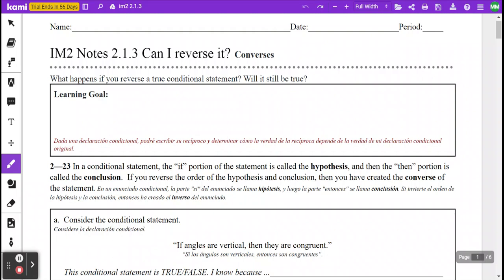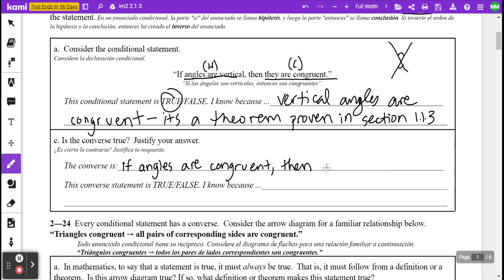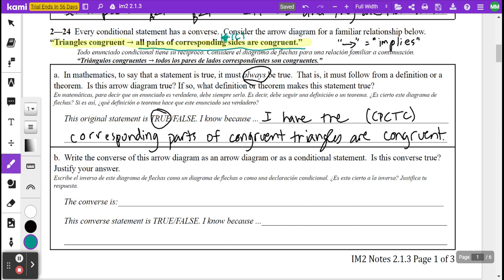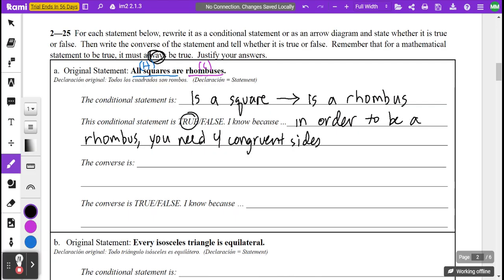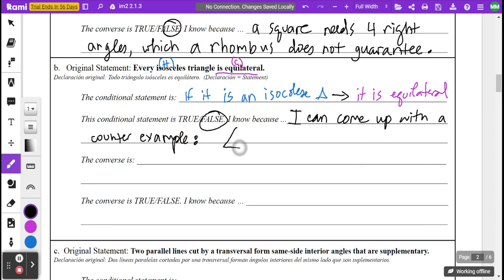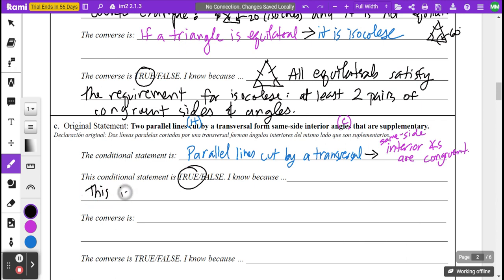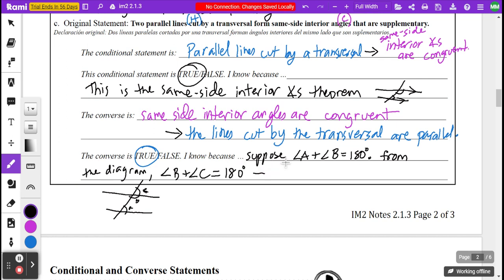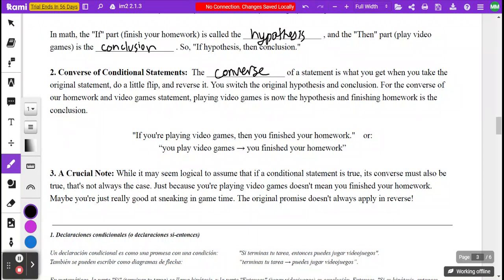IM2 Notes 2.1.3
Notes 2.1.3: Converses
considering truth for conditional statements in math
the converse of the vertical angles theorem
writing more converses
Math Notes: Conditional and Converse Statements

Learning Goals:

G-CO.9 (partial)
1. Given an conditional statement, IWBAT write its converse and determine if the truth of the converse depends on the truth of my original conditional statement

Mathematical Practice: Look for and make use of structure